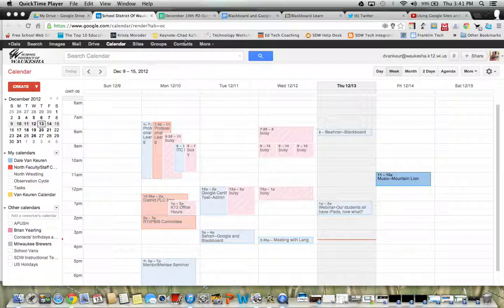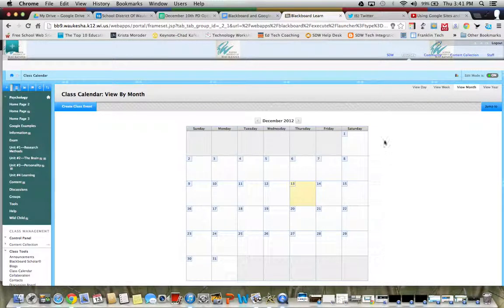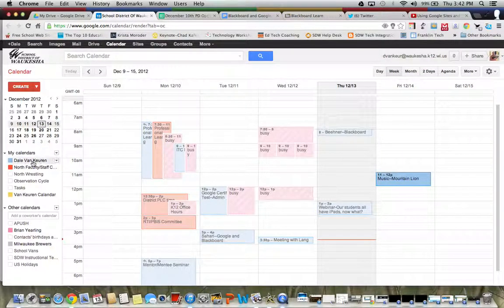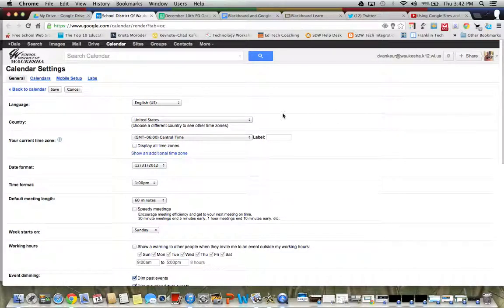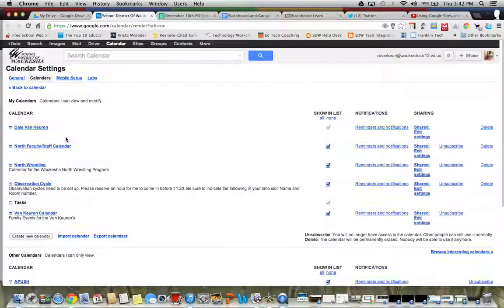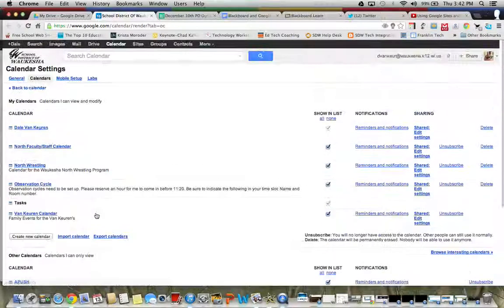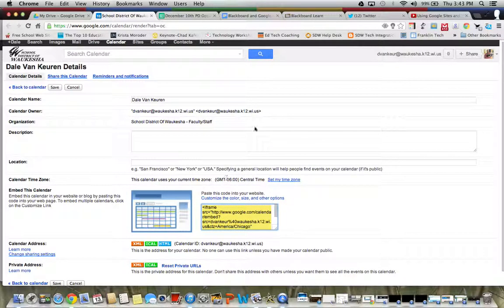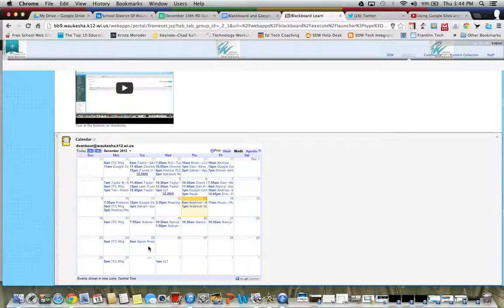Google Calendar and Blackboard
Use the Google calendar within Blackboard